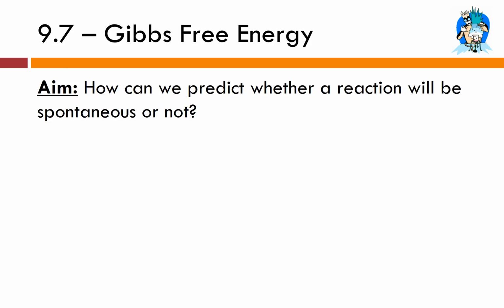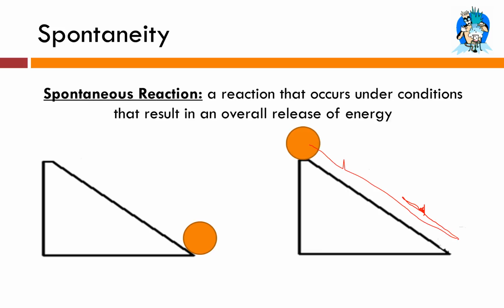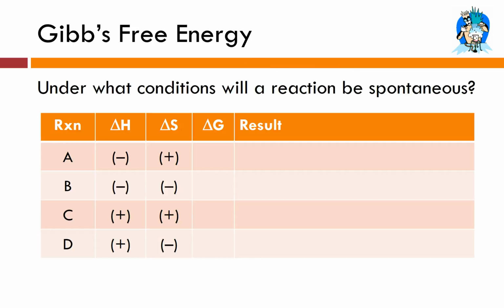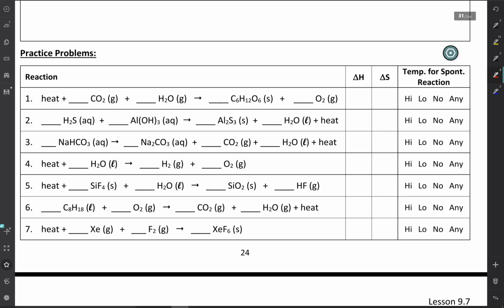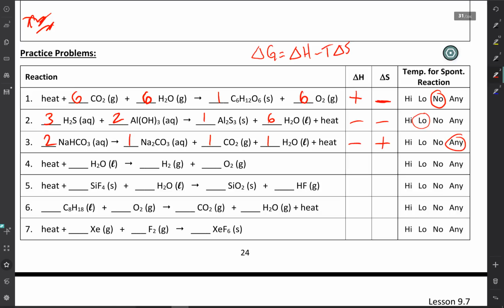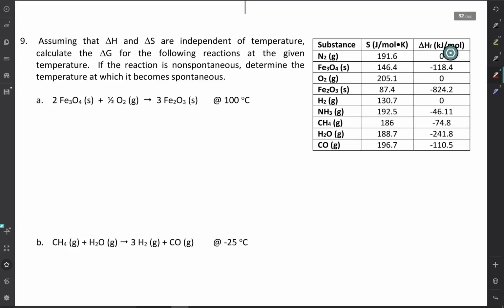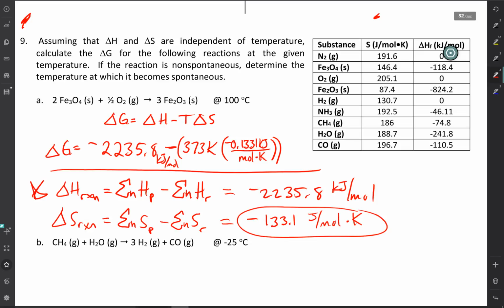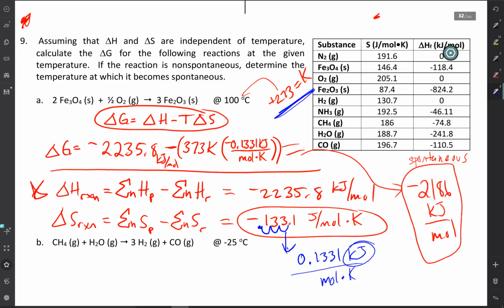9.7 - Gibbs Free Energy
Tutorial on predicting reaction spontaneity, both qualitatively and quantitatively, using Gibbs Free Energy equation.